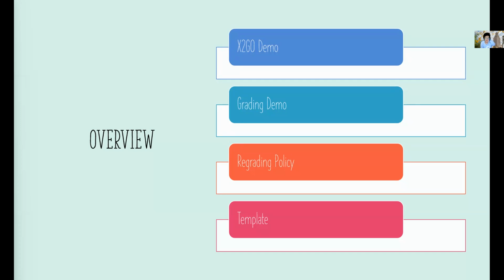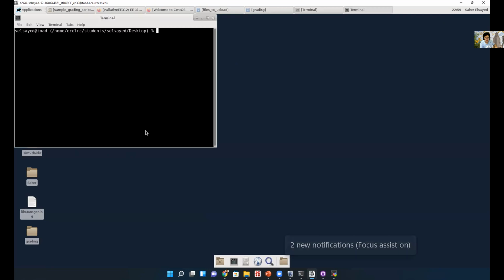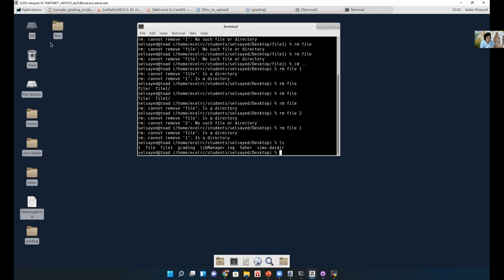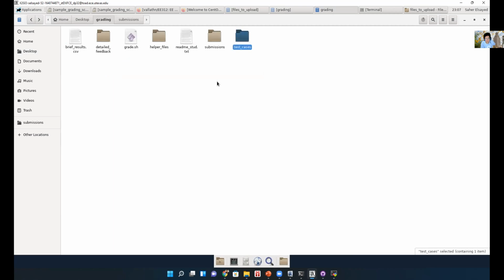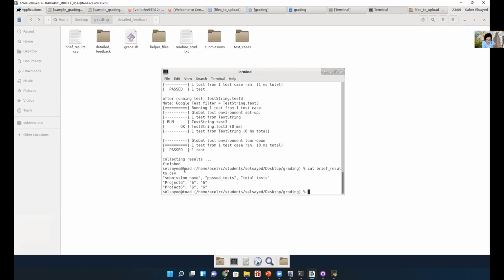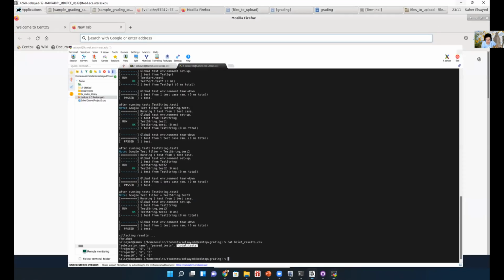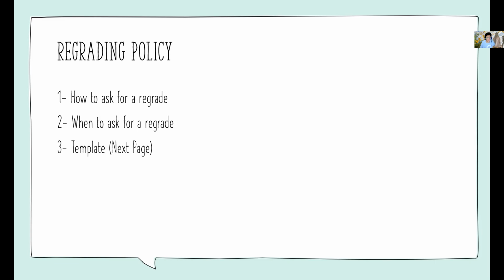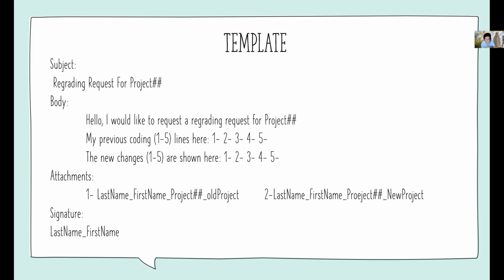UT_EECS312::Lecture_5_(Professor Nandakumar Section)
Today, I will explain how to submit, grade, and regrade your projects.

Saher Elsayed